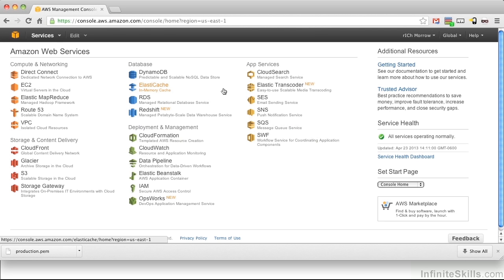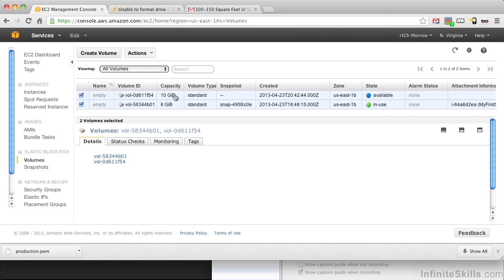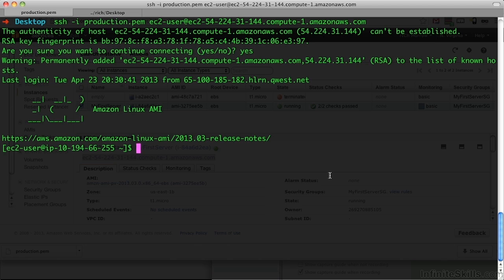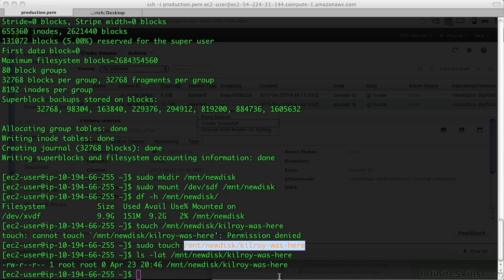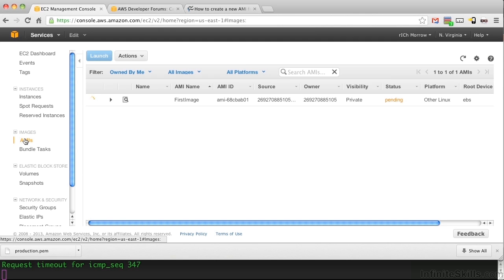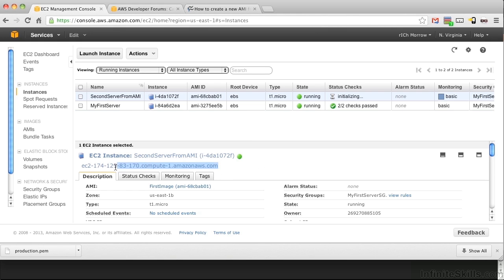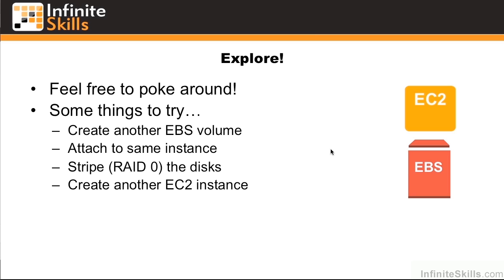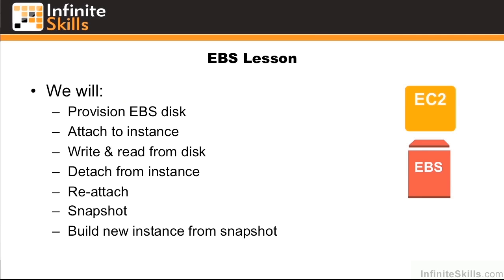0306 Snapshots, Attaching, And Detaching